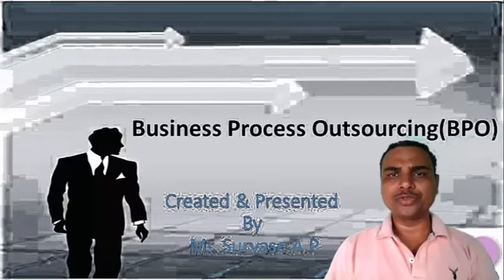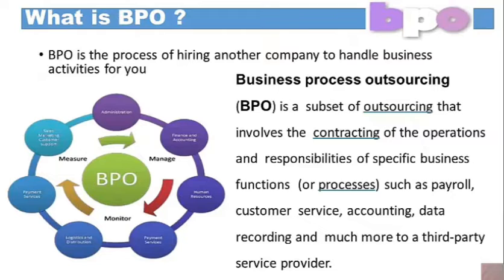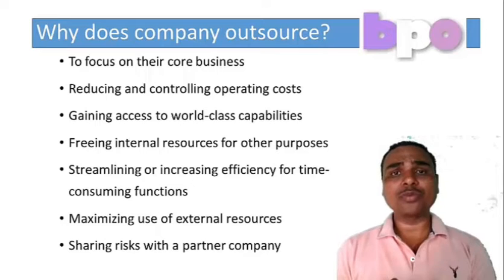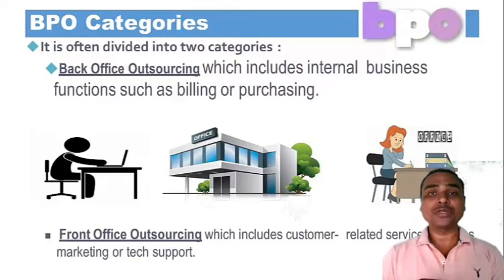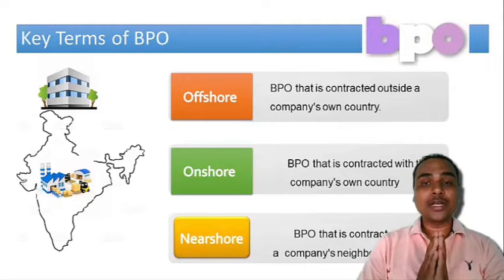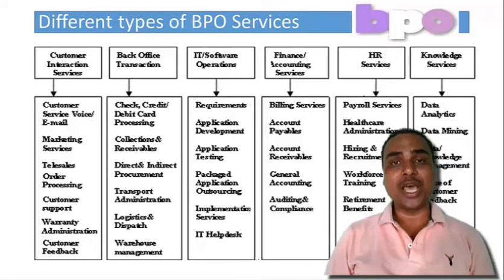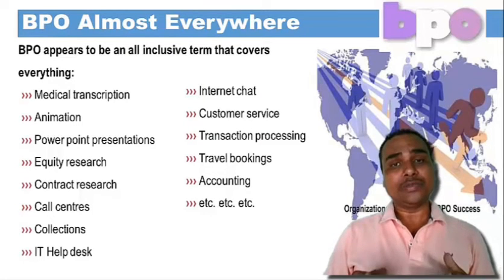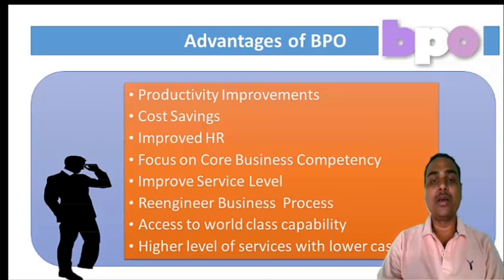Business Process Outsourcing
PPT lecture on BPO